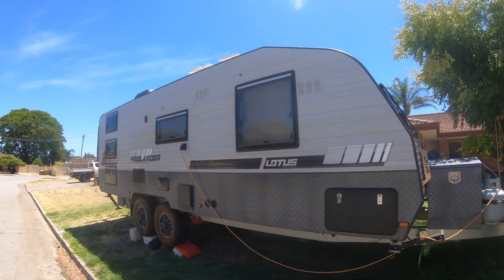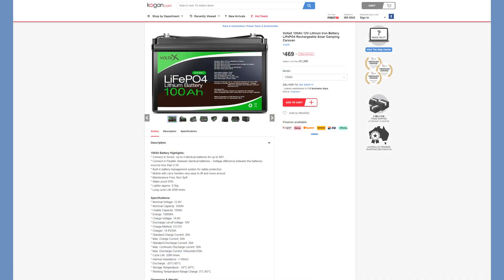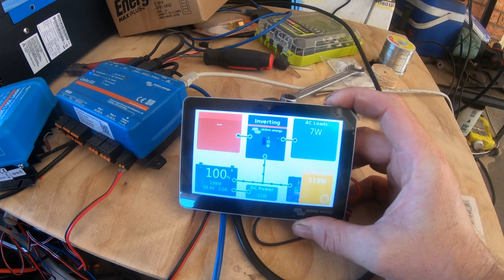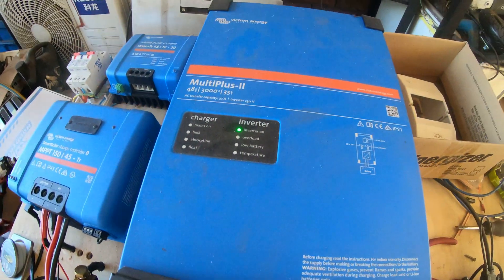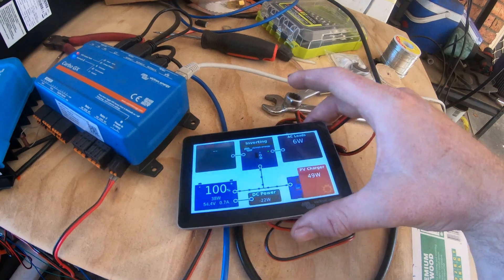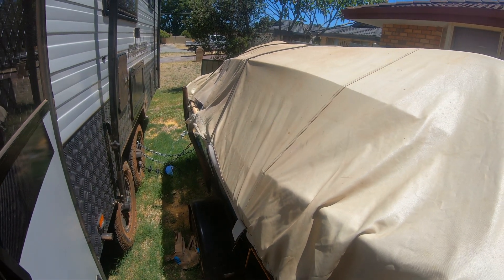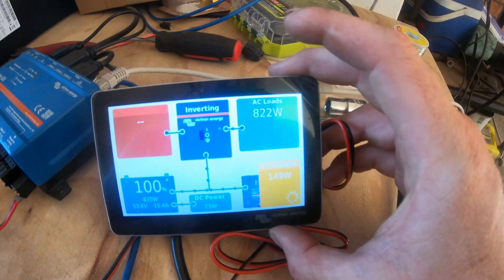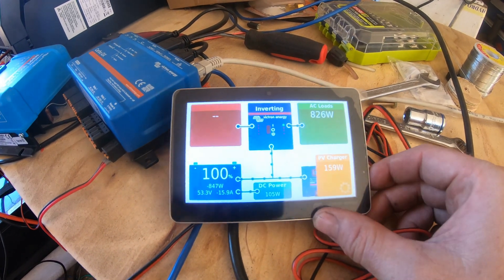Cheap Batteries - Lithium Off Grid Conversion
We recently bought an off road caravan for our kids to spend time in when we head off road, the intention is to have 24/7 AC power and all the creature comforts of home, but that comes at a cost. Batteries are still quite expensive, so we went on the hunt for cheap lithiums and we were pleasantly surprised to find some very cheap and seemably reliable batteries. Our off grid kit other than the batteries is entireless Victron based.

Victron multiple II, multiplus 2, Victron MPPT, Victorn BMV 712 with smart shunt, Mid span battery monitor, CERBO controller, Color GX, Lotus, Freelander, OffGrid, Off Grid, Trooper, Lithium, Voltax, Volta x